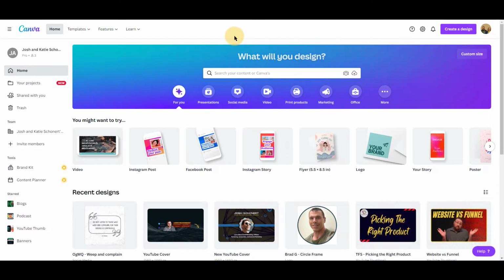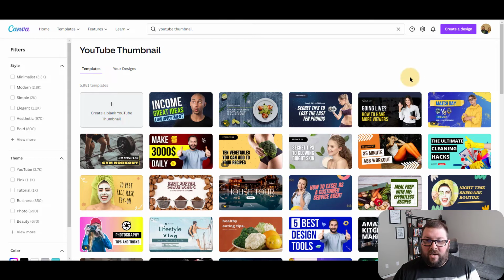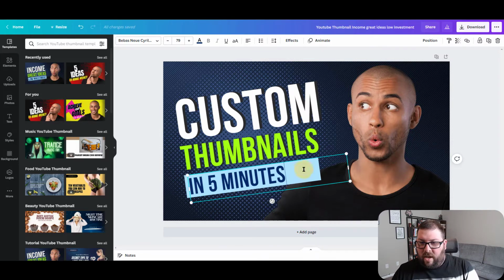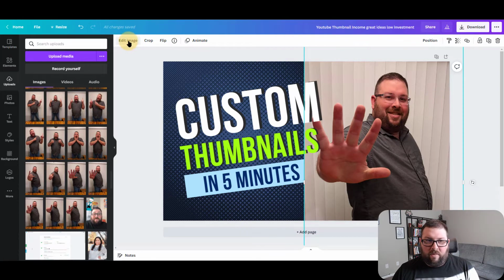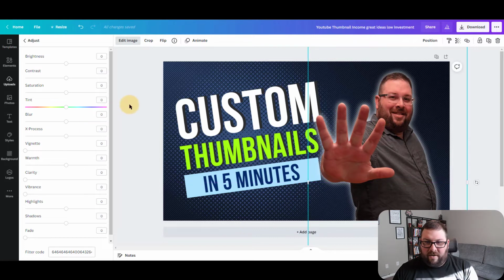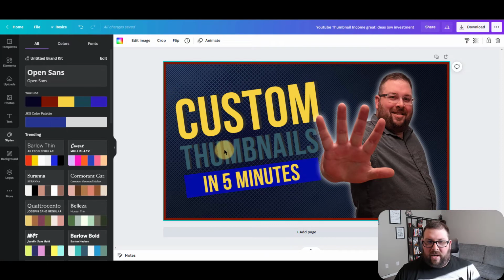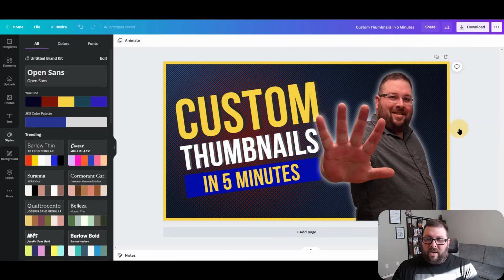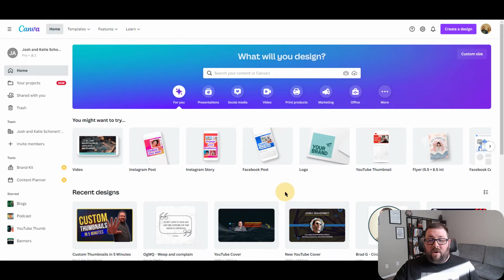How I Make YouTube Thumbnails In 5 Minutes | Canva Tutorial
About this video:
In this video, I walk you through how I make YouTube thumbnails in 5 minutes using Canva. This Canva tutorial is meant to help you learn how you can do this on your own and save yourself not only time but also money (so you don't have to keep paying someone to do it). First, I show you a ONE TAKE walkthrough of how I can build a thumbnail in 5 minutes, and then, I go through a full walkthrough of the steps that I used to build that thumbnail and how you can make it look exactly like I did.

Canva is a great tool that you can use for your thumbnails, or any other photo and small video editing because it allows you to do everything in one application without jumping back and forth between multiple apps, saving, uploading, downloading, etc. With Canva, you also get to save your work directly in their cloud storage so you don't have to worry about what would happen if you were to lose the saved files you have on your computer.

My goal with this tutorial is to help you save a ton of time with your custom thumbnail builds and allow you to create great thumbnails that people will actually click on and be interested in watching your video.

Timecodes
00:00 - Intro
01:14 - Showing Canva
02:26 - 5 Minute Thumbnail Build (SUPERSPEED)
03:18 - Thumbnail Tutorial Walkthrough
11:04 - How to make future creations easy!
13:26 - Canva Pro
14:44 - Outro

You can check out our site and sign up to be on our email newsletter or take a peek at our blog for some reading material